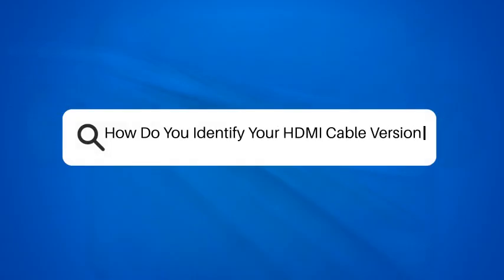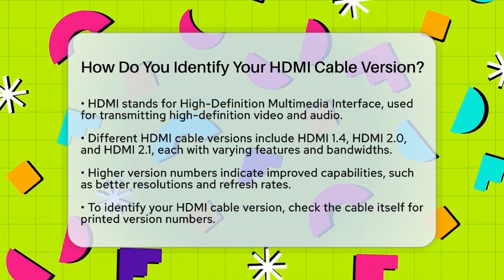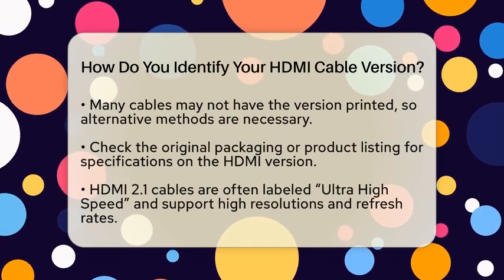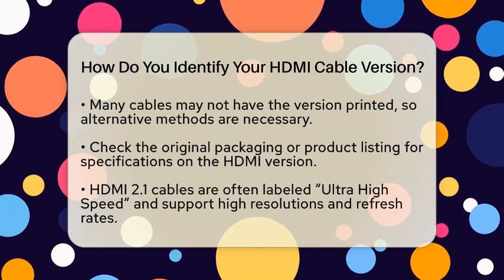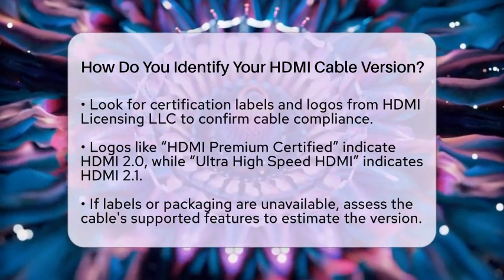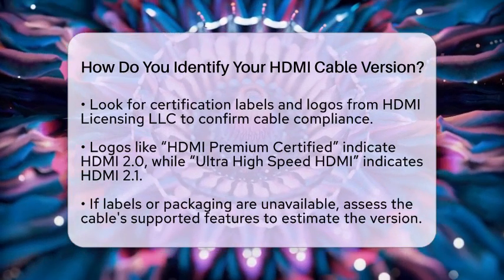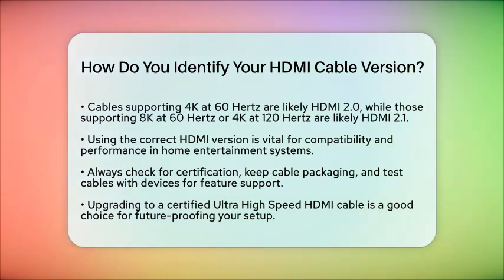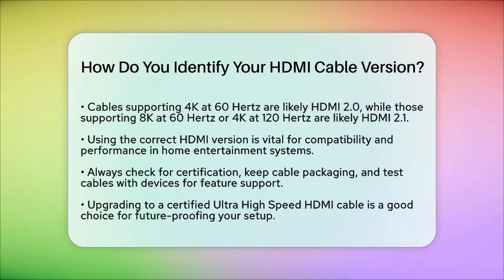How Do You Identify Your HDMI Cable Version? - NextGen Viewing and Audio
How Do You Identify Your HDMI Cable Version? Understanding the version of your HDMI cable can significantly impact your home entertainment experience. In this informative video, we’ll guide you through the steps to identify your HDMI cable version. We’ll begin by explaining what HDMI stands for and its role in connecting various devices like TVs, soundbars, and gaming consoles.

Next, we’ll discuss the different versions of HDMI cables, including HDMI 1.4, HDMI 2.0, and HDMI 2.1, highlighting the differences in capabilities such as resolutions and refresh rates. You’ll learn how to check your HDMI cable for version information, including where to look for printed labels, packaging details, and certification logos from HDMI Licensing LLC.

Additionally, we’ll provide practical tips on how to test your cable's supported features to ensure you’re using the right version for your setup. This knowledge is essential for maximizing compatibility and performance, especially if you own advanced devices.